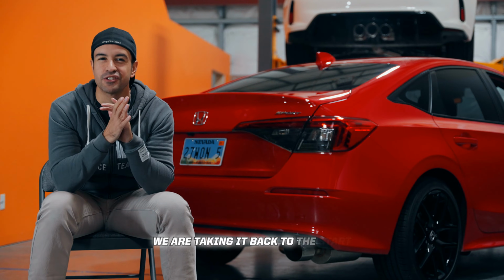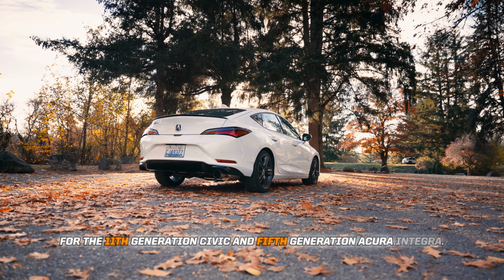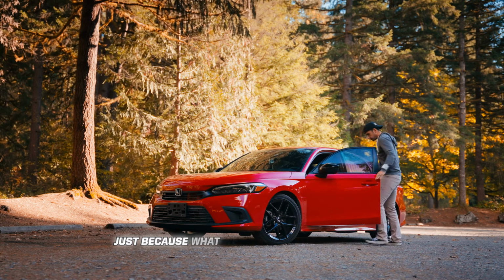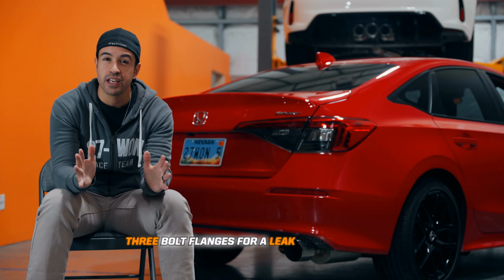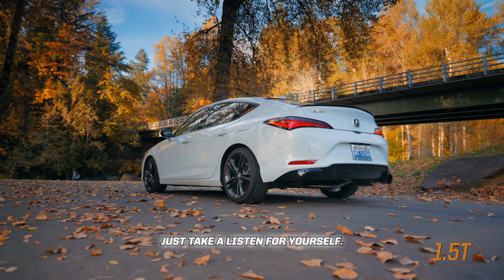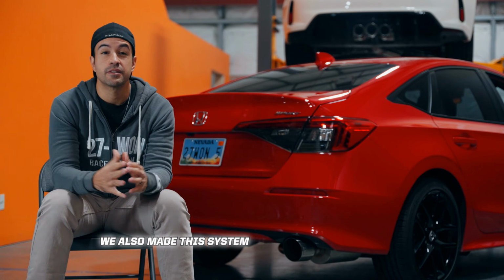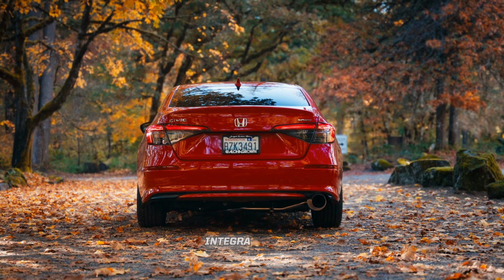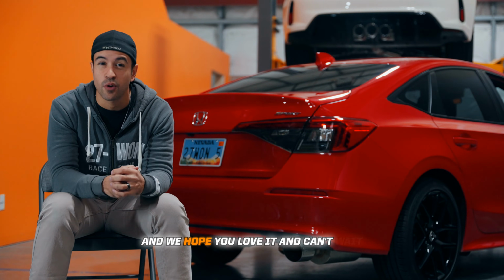2022-2025 Honda Civic 1.5T & 2.0L Single Exit Performance Exhaust System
The best-sounding exhaust system for the 11th generation Honda Civic Si/Acura Integra just got better! You can now grab our popular system as a single exit setup for that sweet tuner look. But, there's more! 2.0L Sedan Sport and LX owners can purchase their very own version starting now as well and really make their K20C2 engines achieve that tone that's missing from factory.

Larger 2.5" T304 Stainless Steel piping, thick 3-bolt flanges, and a sound that can't be beat are just some of the elements you can expect from these premium systems once bolted to your Honda!

Catch all the details in our product video here.